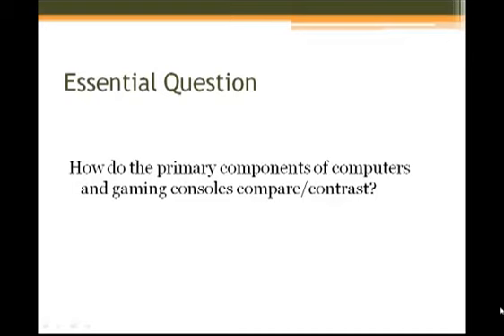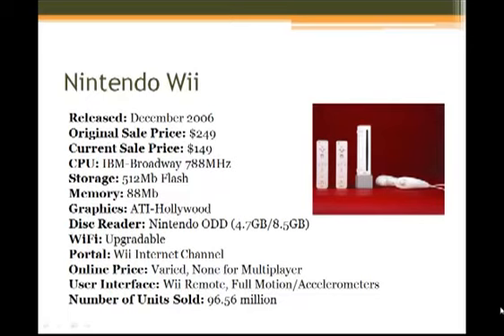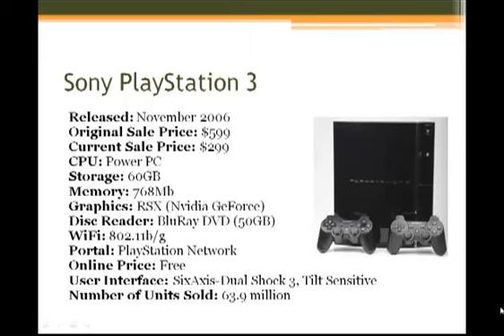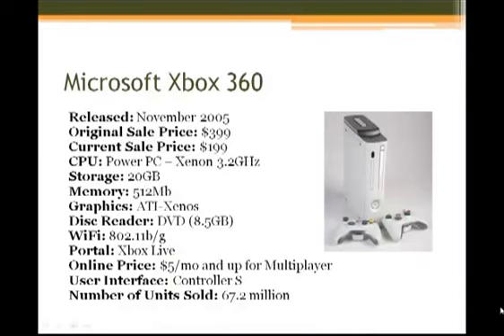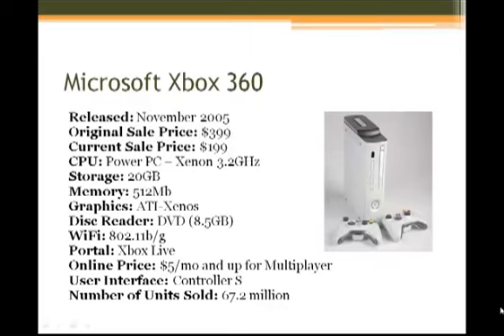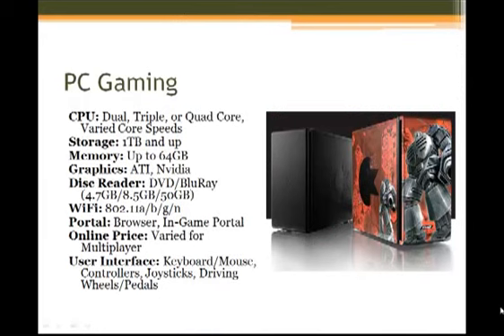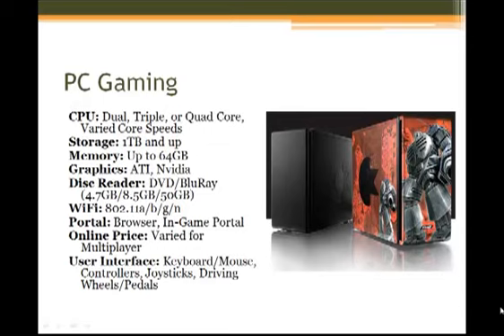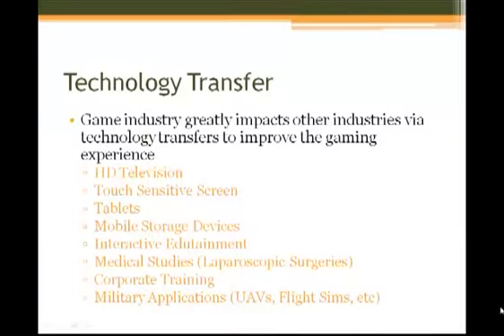M1W2 - Hardware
This video is designed to provide fundamental knowledge of computer and generation 7 console hardware components and specifications. This lecture is intended for the Game, Simulation & Animation Programming courses at Lake Minneola High School.